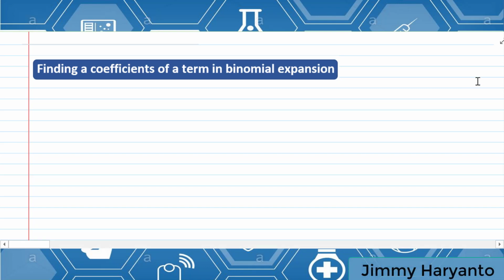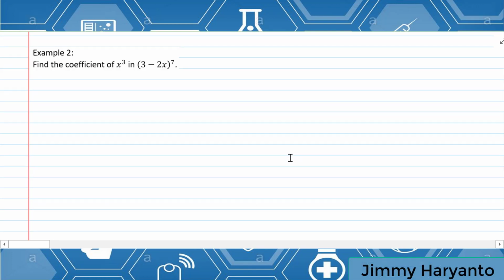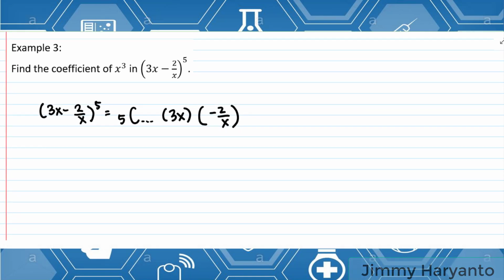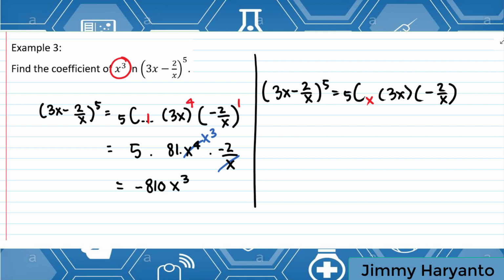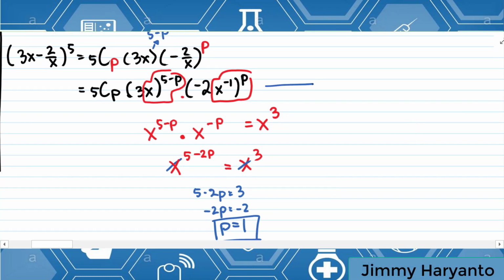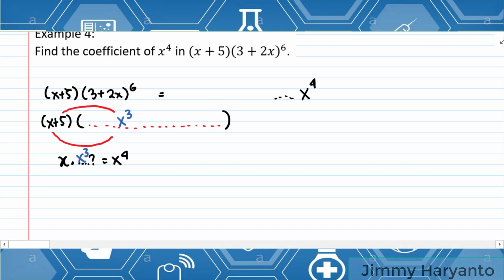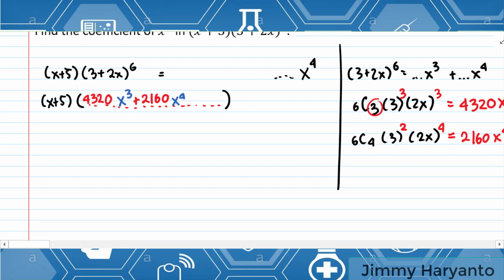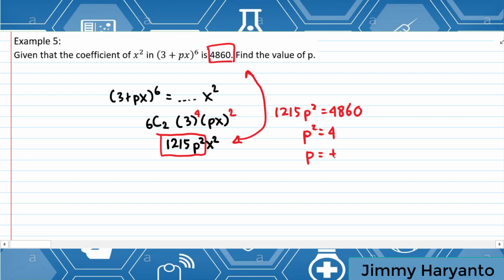Binomial Theorem Part 2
00:00 The coefficient of a term in binomial expansion
00:13 Example Question 1
01:53 Example Question 2
03:12 Example Question 3
08:53 Example Question 4
12:41 Example Question 5